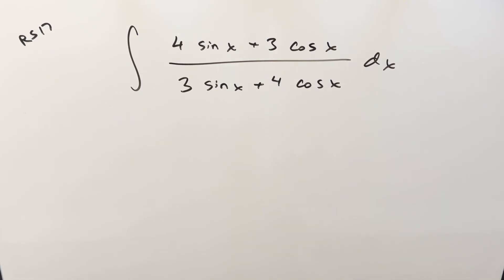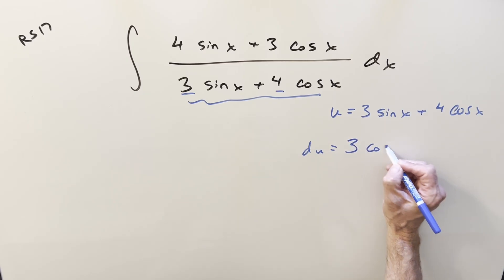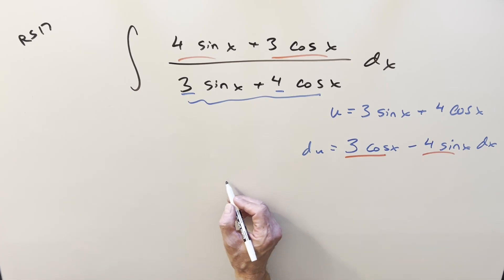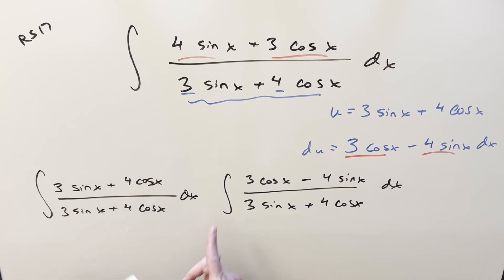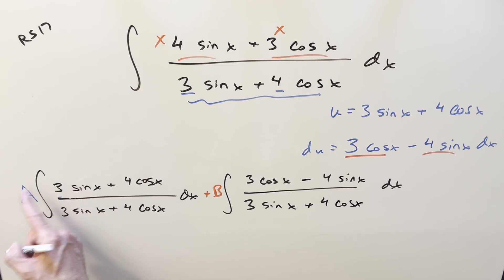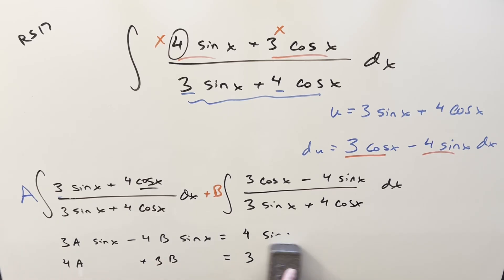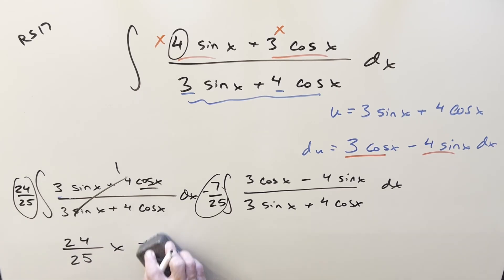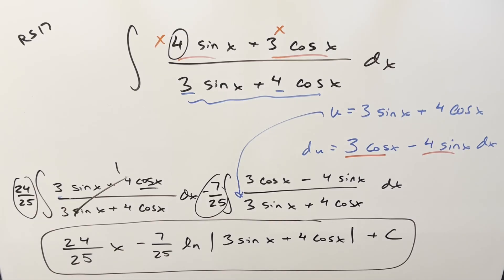MIT Integration Bee 2022 Regular Season#17